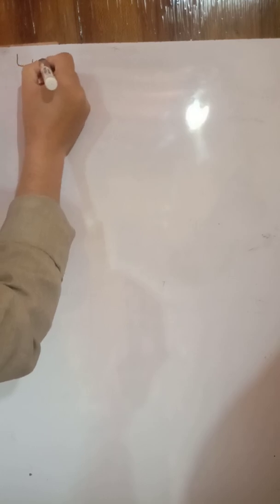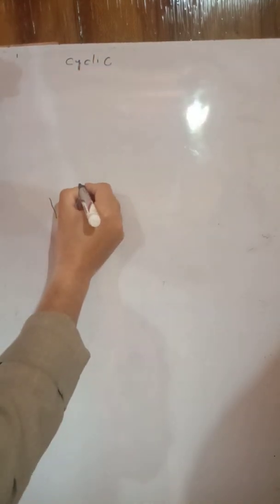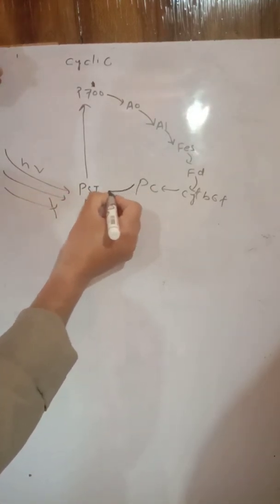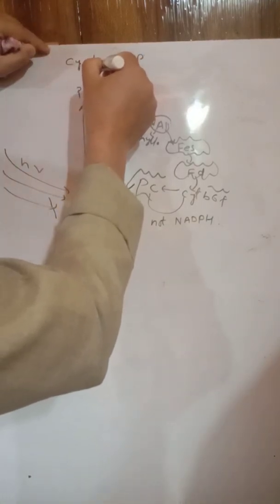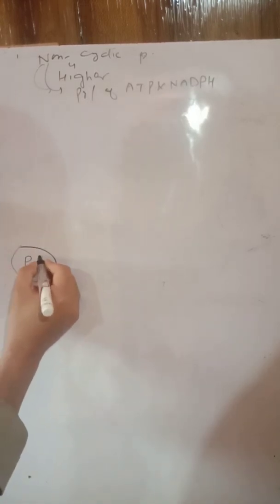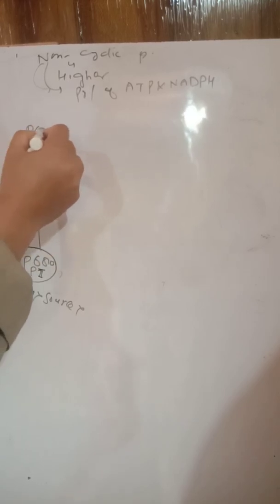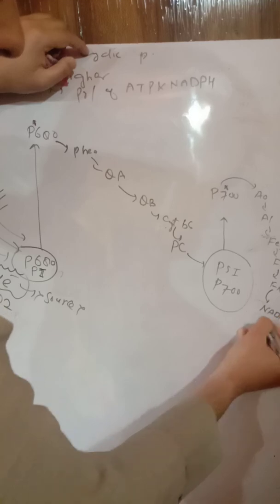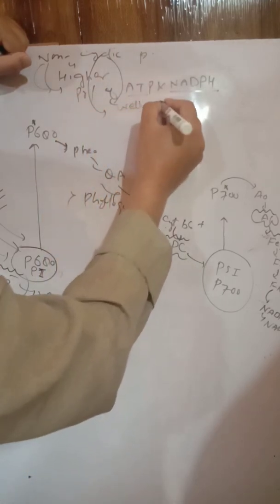May 27, 2021